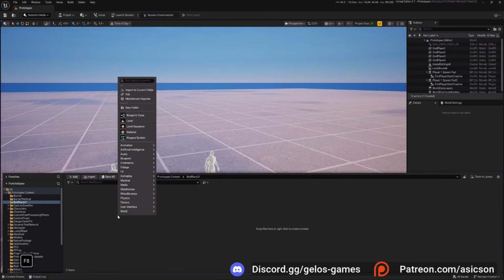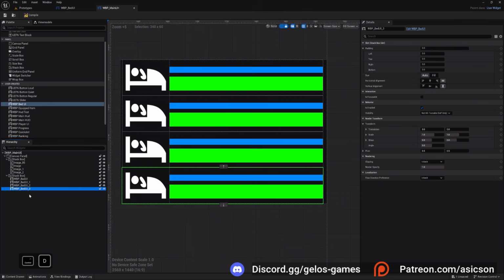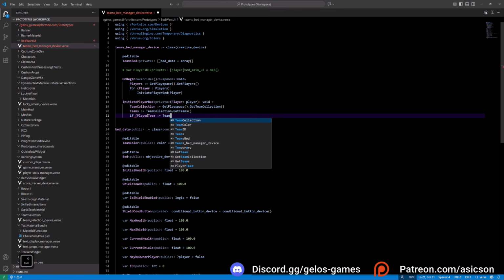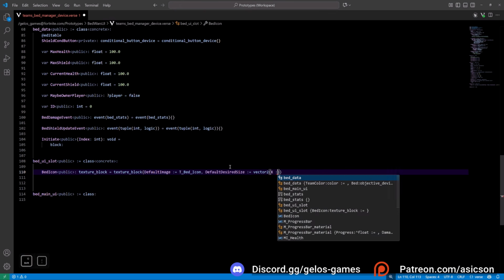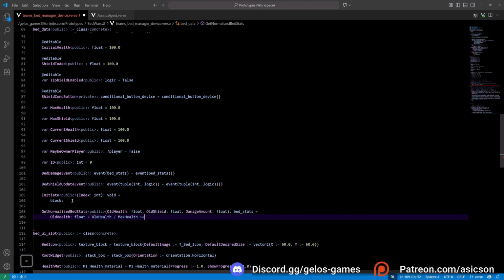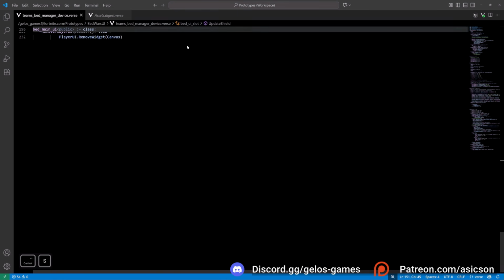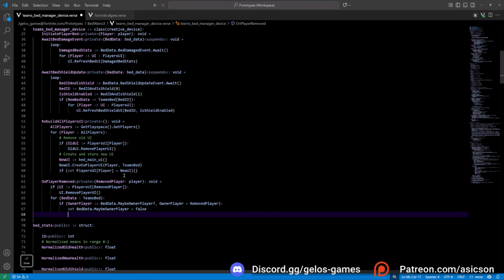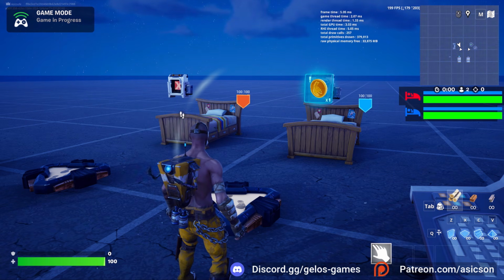Learn Bed Wars Verse UI with Material Control - UEFN Tutorial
Learn how to implement material control and purchasing procedures within a Verse UI in your **UEFN** projects! This video demonstrates creating **Bed Wars** style UI logic, including how to add **shield** functionality. And how to organize verse UI code and more!